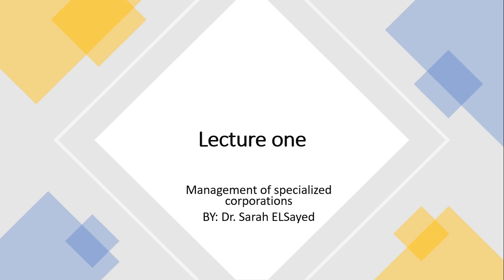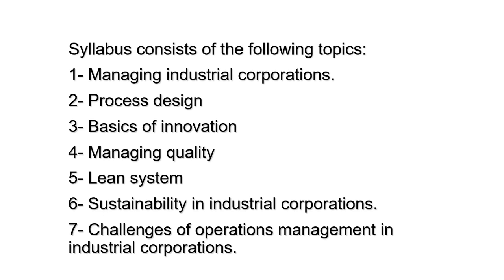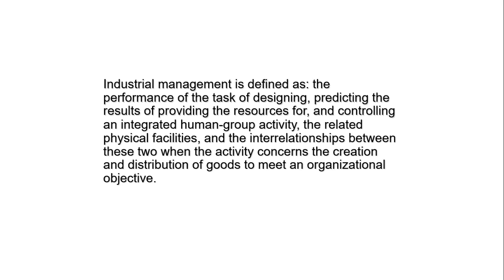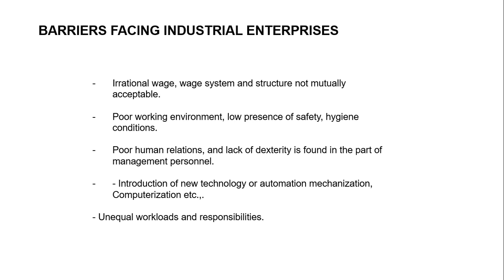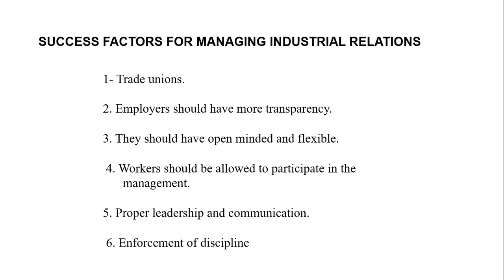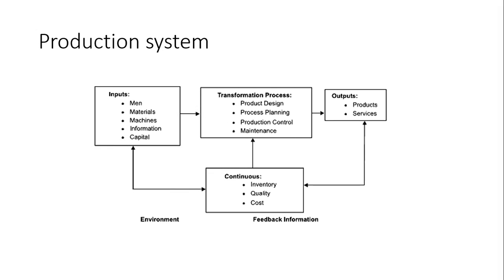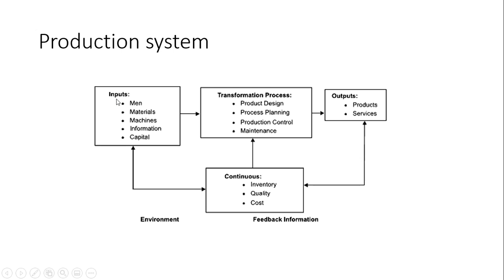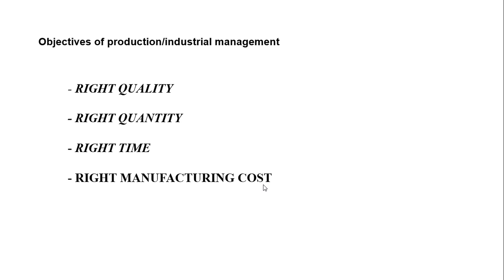MANAGEMENT OF SPECIALIZED CORPORATIONS : LECTURE 1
MANAGEMENT OF SPECIALIZED CORPORATIONS